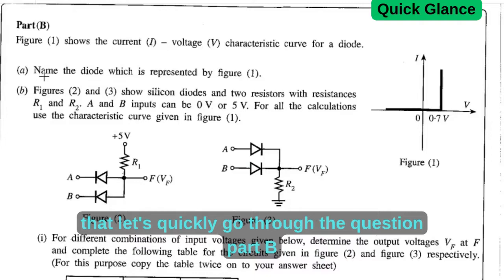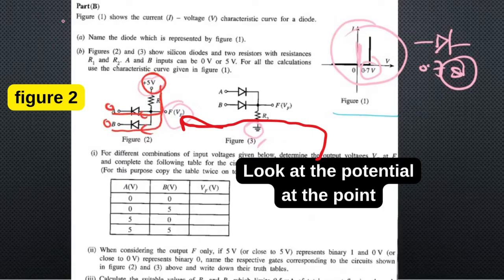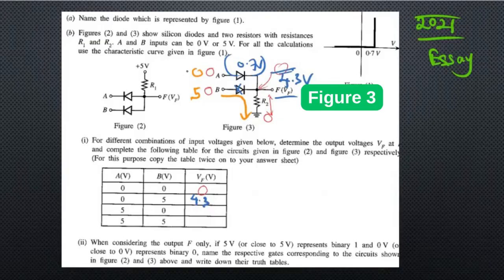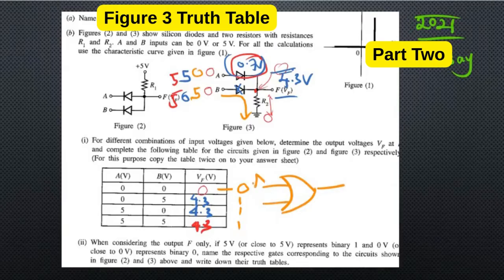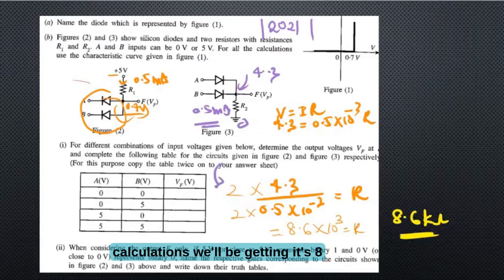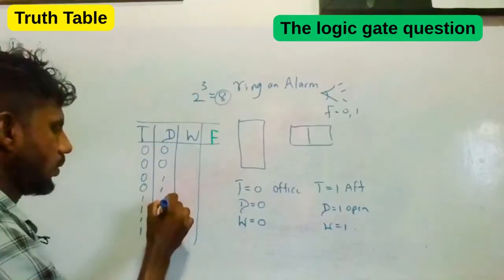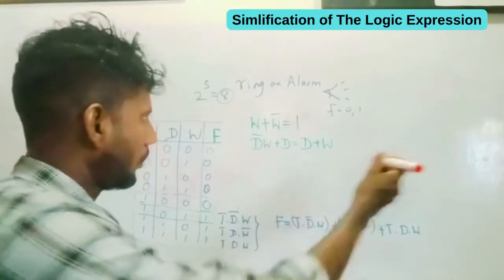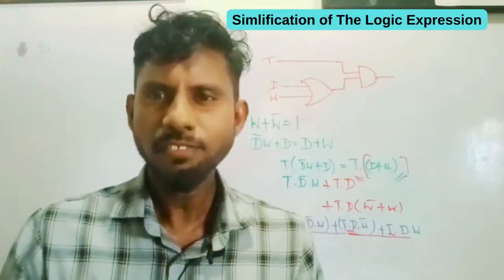A/L Physics How to Solve the 2021 Electronics Essay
Struggling with the 2021 A/L Physics Electronics essay question? You're not alone. This essay tests your understanding of core concepts like semiconductors, diodes. In this video, we'll break down the entire question, so you can master it and ace your exam.
Join us on The Physics Way as we provide a complete, step-by-step solution to the 2021 A/L Physics Electronics essay problem. We'll go beyond just the answers, explaining the fundamental principles behind each section to give you a deeper understanding of electronics.
Here's what you'll learn in this video:

0:00 - Introduction

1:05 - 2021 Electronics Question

2:12 - Part a

2:30 - Part b

13:07 - Part C Logic Gates